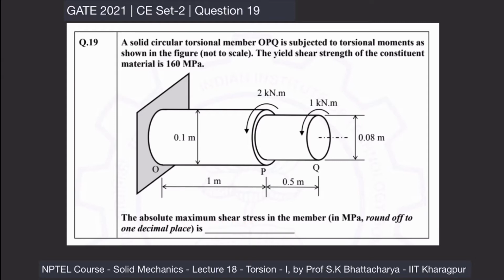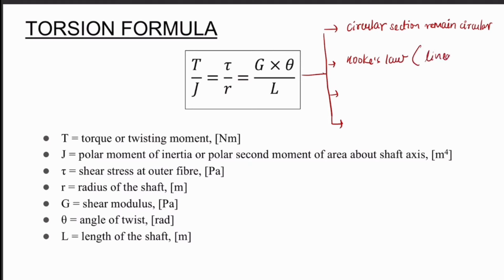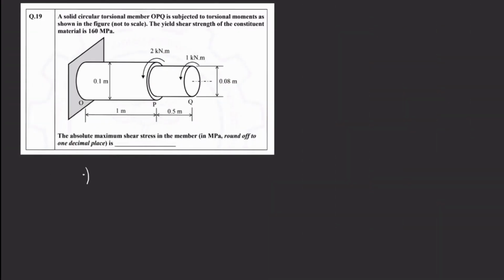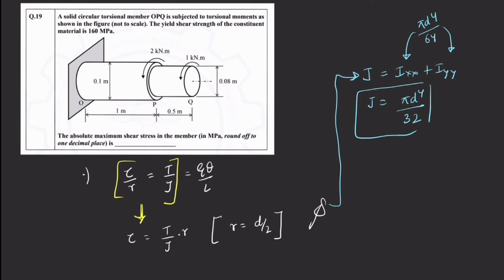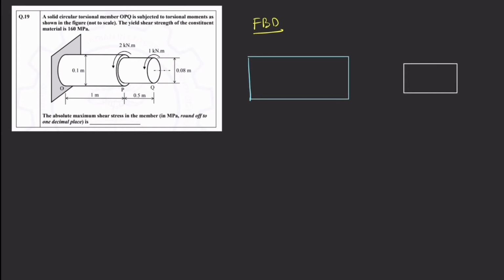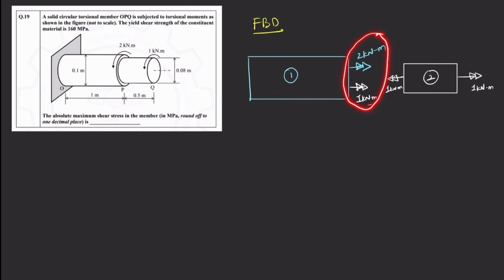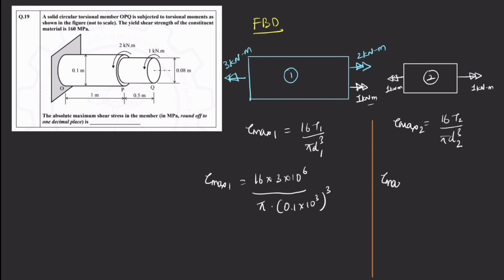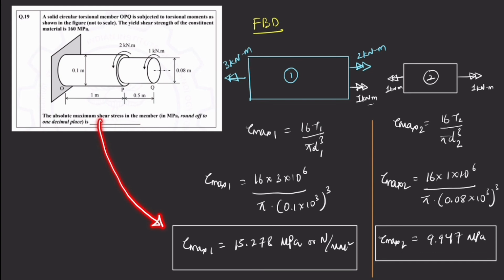Q19 CE 2021 S2